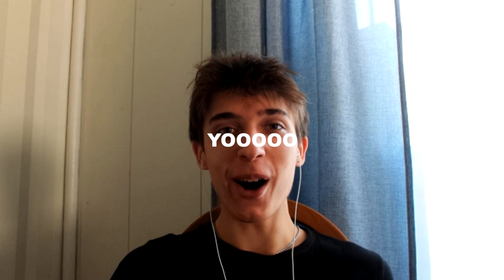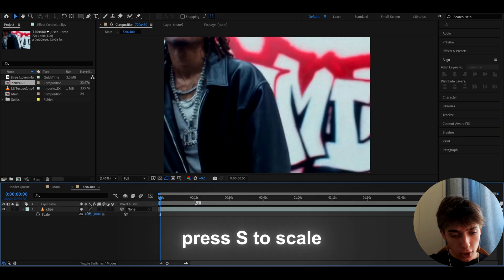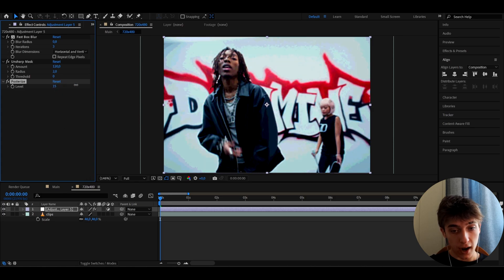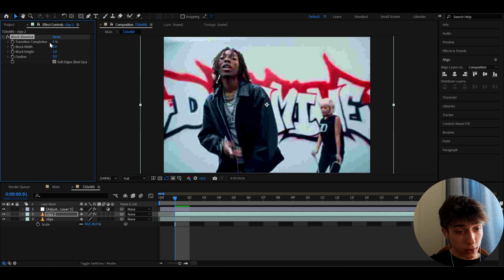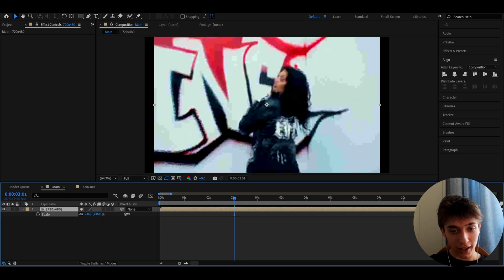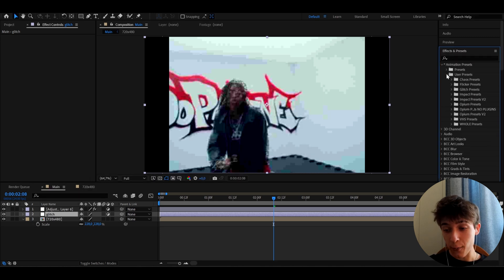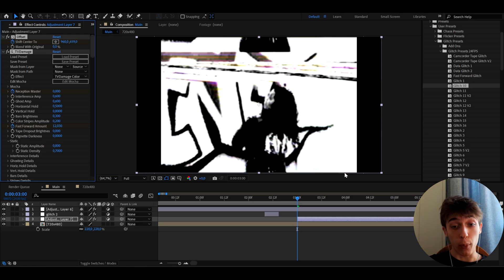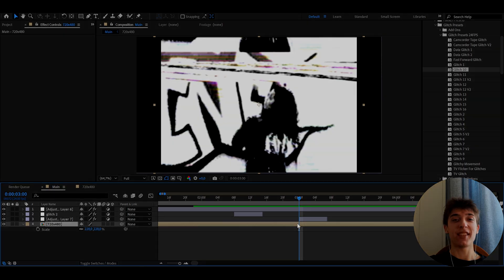2000s Low-Quality Look - After Effects Tutorial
In today's tutorial, we learn how to make the 2000s Low Quality (Nohluhn) look in Adobe After Effects.